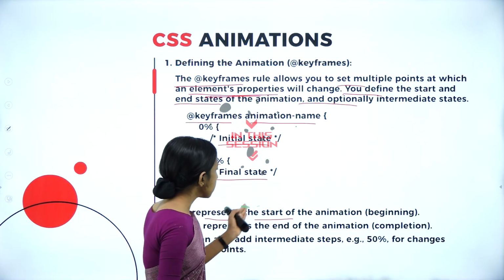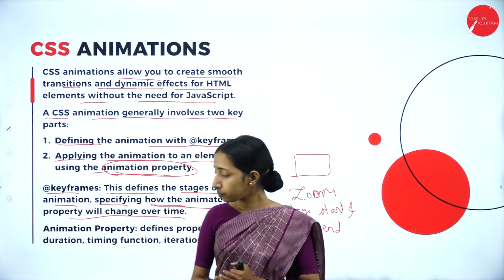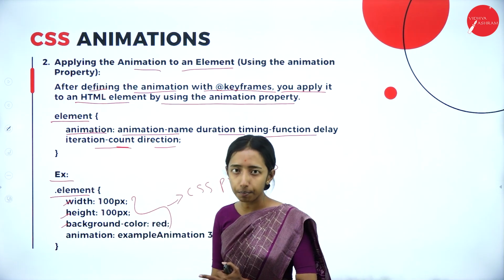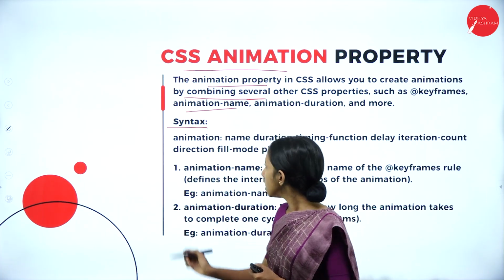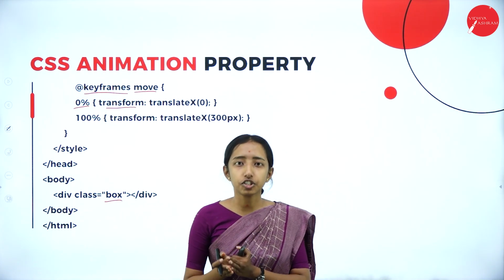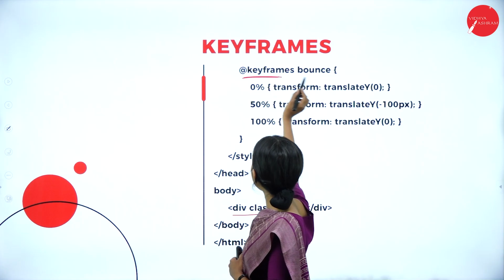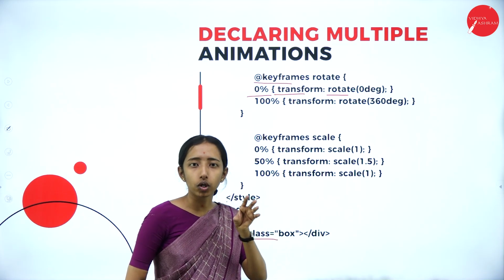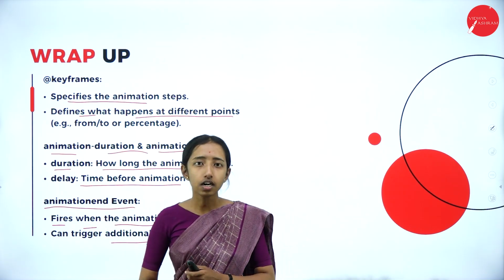DAY 05 | MULTIMEDIA ANIMATION | IV SEM | BCA | CSS ANIMATIONS | L1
Course :  BCA
Semester : IV SEM
Subject : MULTIMEDIA ANIMATION
Chapter Name : CSS ANIMATIONS
Lecture : 1